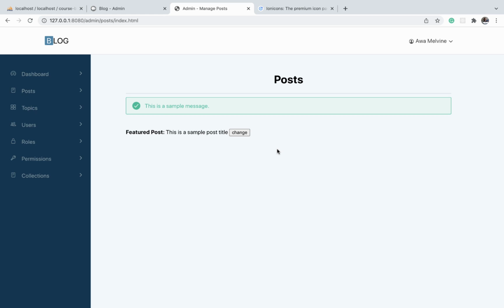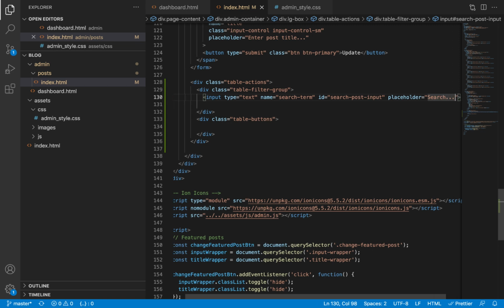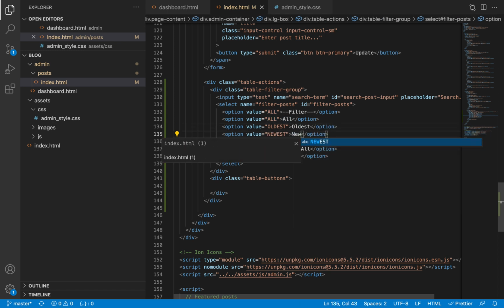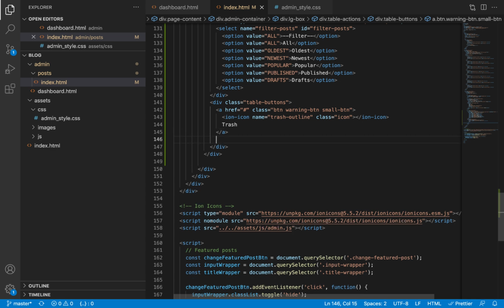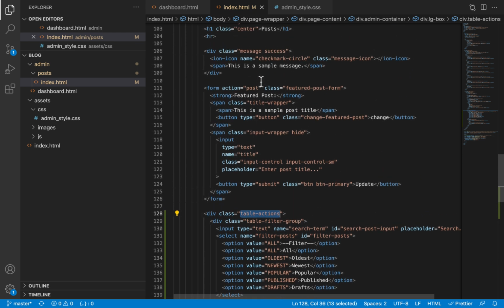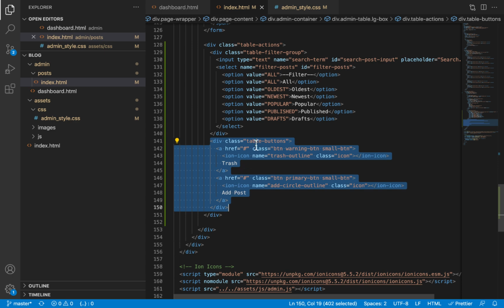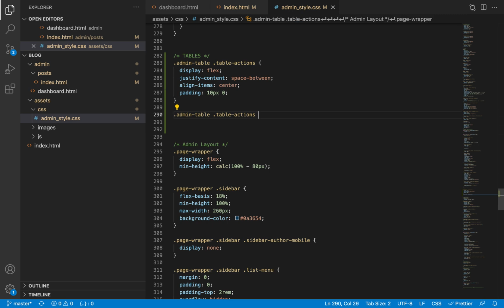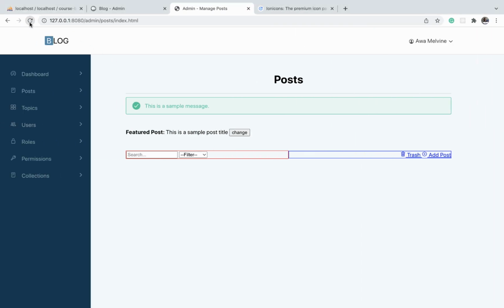Design a Professional Blog: style table options 19